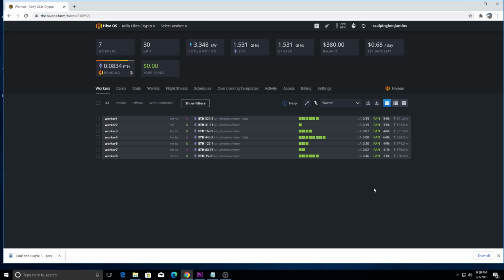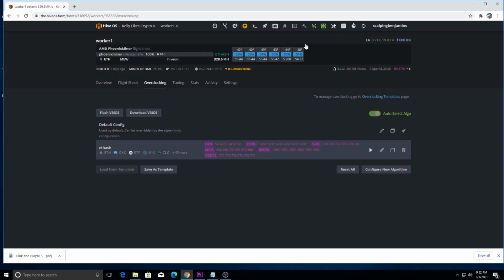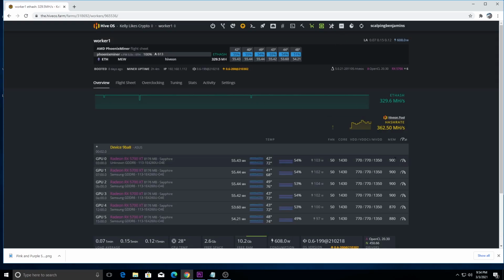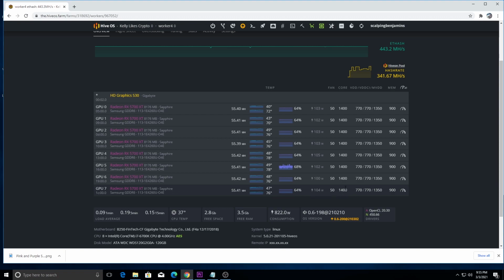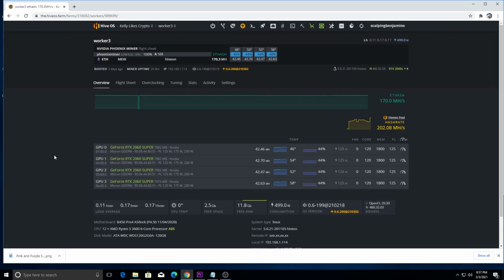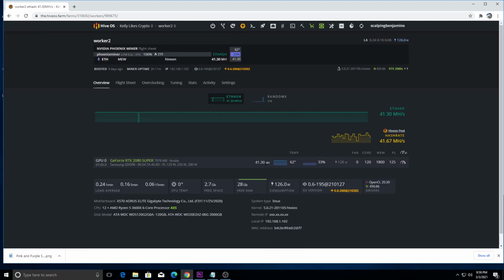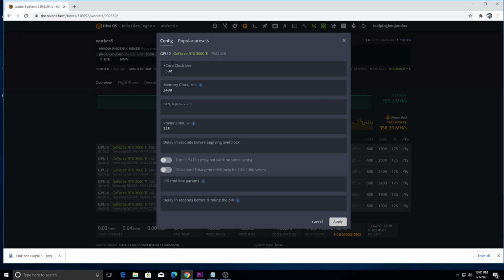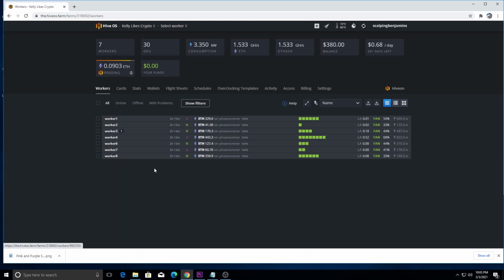Hive OS Overclocking - 5700XT - 3060TI - 2060 Super and more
In this video, I run through the different overclocking settings I use for my GPU Hive OS Farm.

GPUs I have:
1) 5700XT
2) RX 580 8GB
3) 2060 Super
4) 2080 Super
5) 3060 TI

All my rigs are stable, running low temperatures and very low watts!!

Another great resource for overclocking, is the Hive OS forums.

Feel free to post any Hive OS questions you might have in the comments.

If you looking for a Cardano Stake Pool to delegate to, please consider ours:

To delegate, from your inside your Cardano wallet, i.e. the Yoroi wallet, select on the delegate tab, search for the LEARN pool, and click on the DELEGATE button. Presto!!

If you are looking to become a Cardano Stake Operator, make sure to check out our free tutorial series,

Link to Part 1 - Setting up a virtual server on Digital Ocean

Link to Part 2 - Setting up your 1st Cardano Relay Node!!